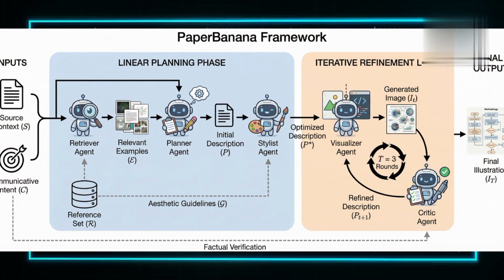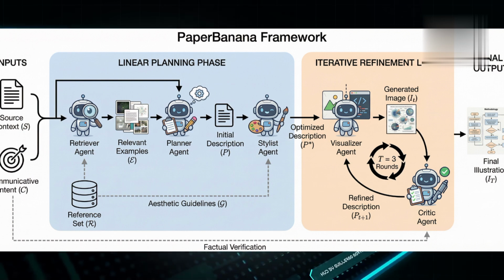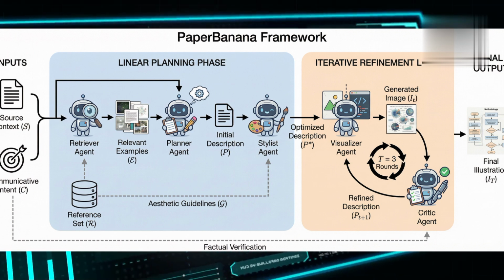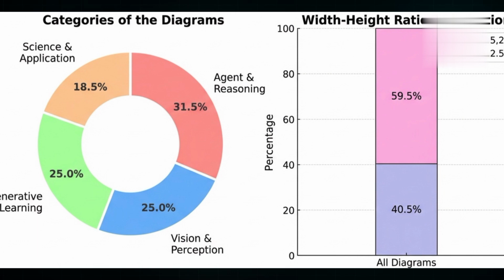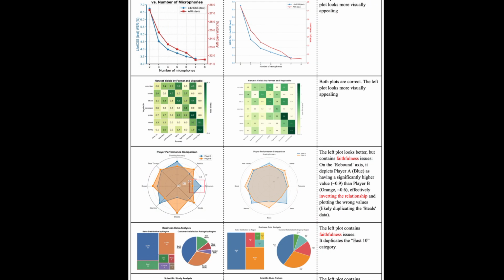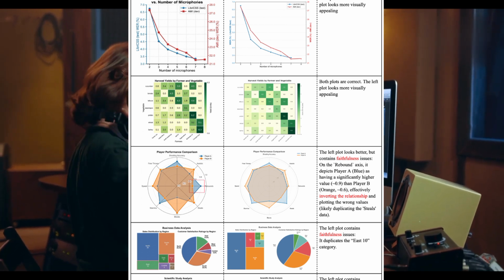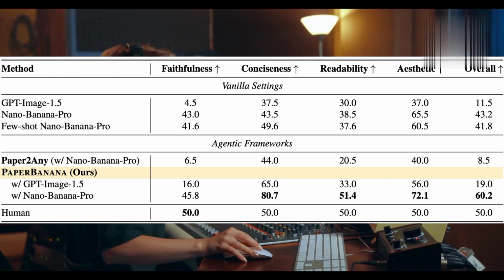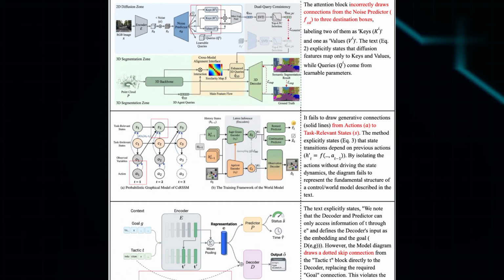Paper Bnana Google New AI For Students For Generating Diagrams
artificial intelligence| artificial general intelligence| ai agents | Agentic workflow | machine learning model| llm | large language model| Agentic new llm | ai updates | ai new updates | llm ai update | new agi model